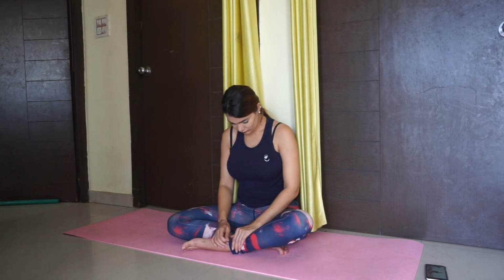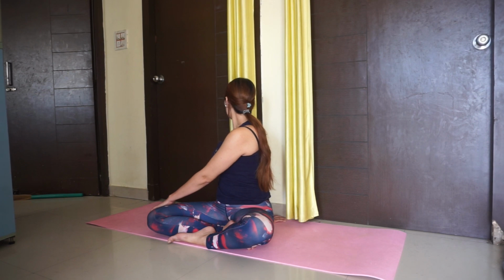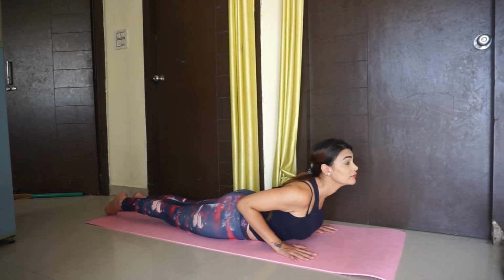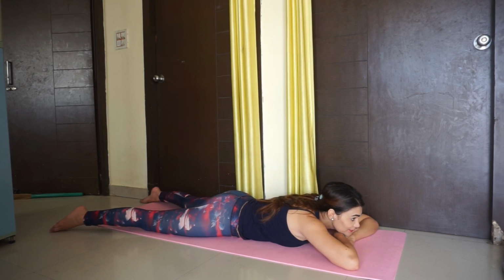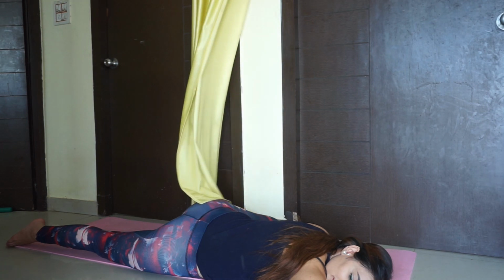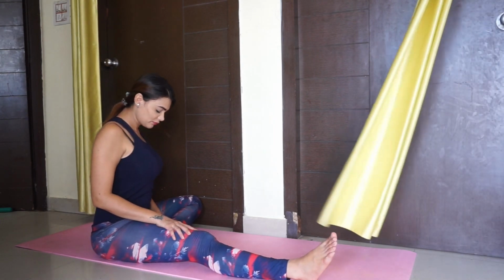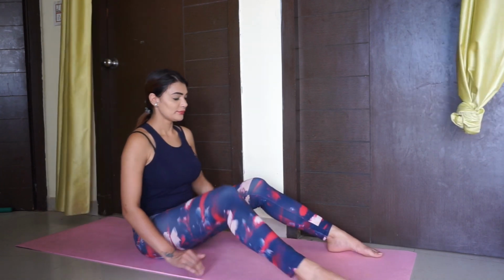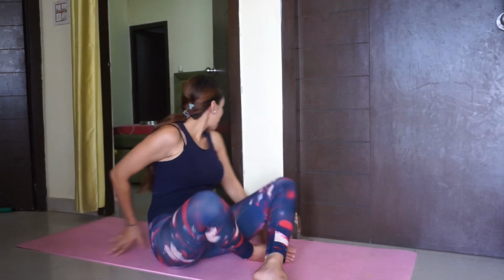Day -7 | back bone health | 30 days self acceptance series | Tanishqsharma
Just a small request never give up on weekdays pls follow whatever is been told for better results Thankyou